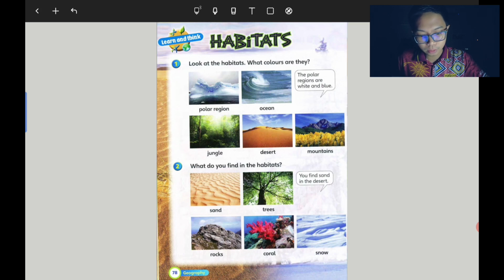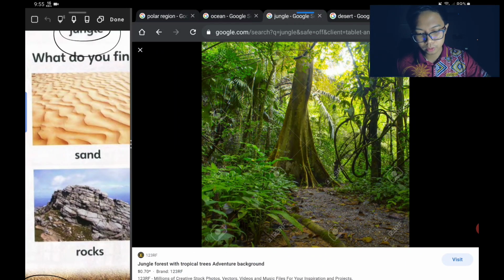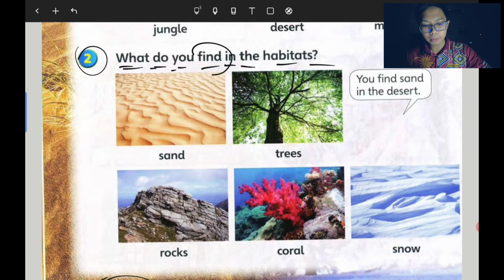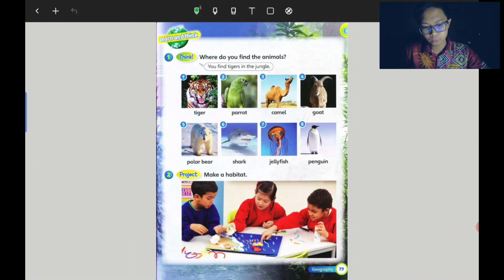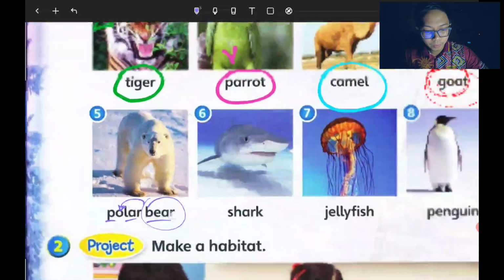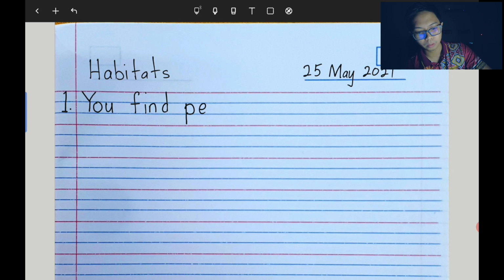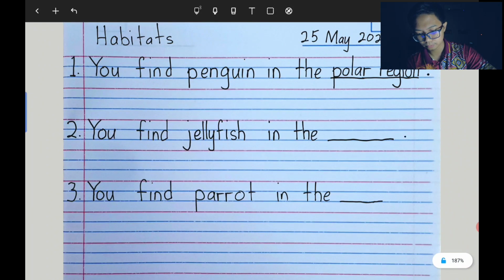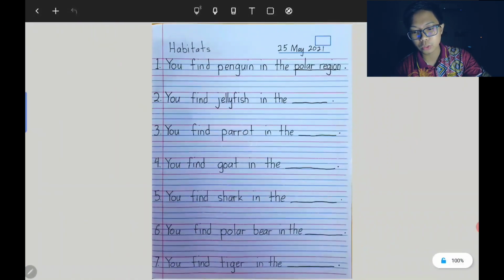Supermind Year 2 | Unit 6 The old house | Habitats